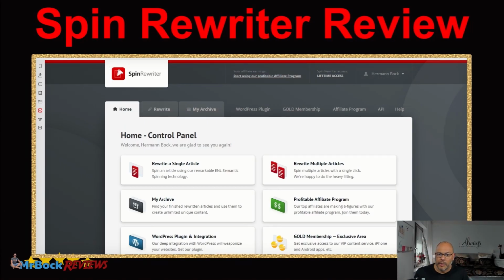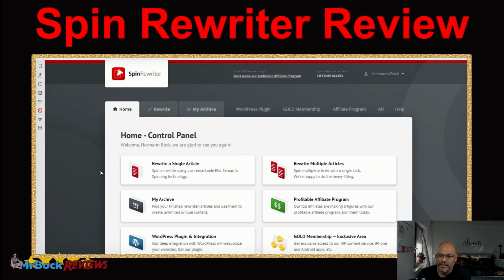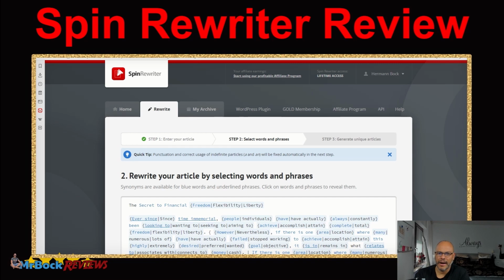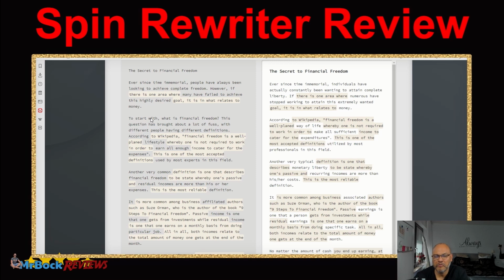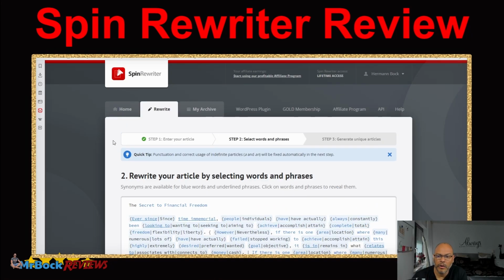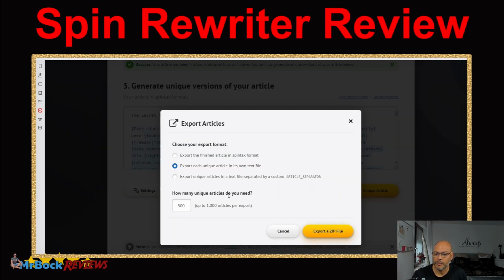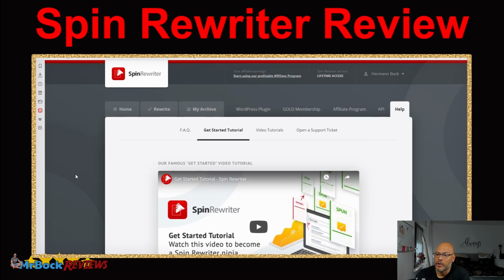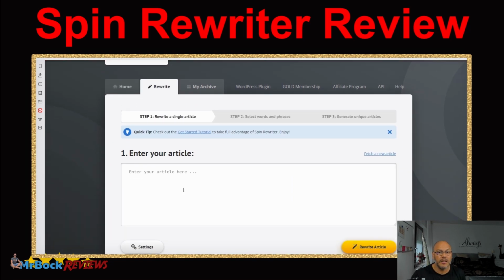Spin Rewriter Review - Demo 📢 DON'T GET IT without checking out my 🔥EXCLUSIVE CUSTOM BONUSES 🔥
I appreciate you checking out my Spin Rewriter review.
The MOST ADVANCED spin text rewriter in the market. Already in its 12th year, which shows the value they have been bringing to the market for a very long time. This is tried and tested software that works brilliantly.

Get Spin Rewriter and my Bonuses NOW
So what is Spin Rewriter in just a few words?

First off, welcome to my Spin Rewriter Review!

In this Spin Rewriter review, let me show you how a program took the easy computerized task of spinning text into a massive super program that explode your content marketing to the stratosphere.

With Spin Rewriter (Spinrewriter) you can generate 500 unique articles in less than a minute, starting from just 1 article. It's unbelievable, but it does work.

So, in a few words, Spin Rewriter is the most advanced spin-text software in the market as of now.
The HUGE ADVANTAGE that Hidden PLR has..

It uses a technology called ENL or, Emulated Natural Language spinning. Which allows it to differentiate the same word if it appears in 2 different contexts. Just like a human would automatically do.

Take a look at the explanation in the image below with the word BOOK, which can mean an object full of stories written by an author, but also making a reservation for a trip or an event.

The Bottom Line is that this software package is in its 12th iteration... yes, this is version 12 we're talking about here. So a lot of bugs have been squashed and the software works beautifully and has a hugely proven record.

If you're using other content generation and link building tools, like YIVE Ranker, you will notice that they ALL integrate with Spin Rewriter. This is because Spin Rewriter is the number one tool for spinning text fast.

On top of that, you have the amazing bonuses below, and during this launch, you have a 5 day Free Trial to take the whole program for a 'spin' (pun fully intended).

From where I stand, this is a HUGE BUY. In fact, as you probably noticed in the video, I have a 'lifetime license' myself. This is how much I think this product is valuable.

My name’s Hermann and on this channel and my websites, I show you how to make money online using digital marketing through applying the principles of online business. Some start this money making journey as a simple side hustle.

In reality, using internet marketing is the fastest way to generate an income online fast and that’s what this channel is about.